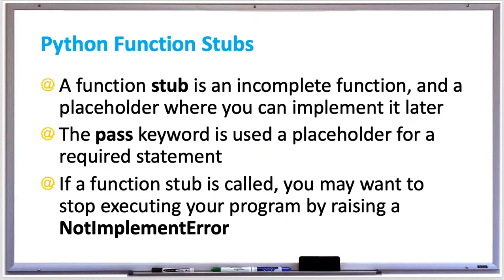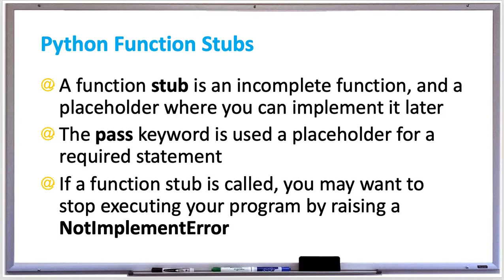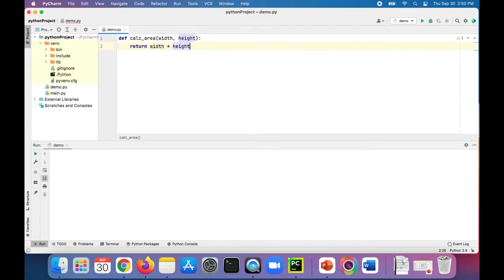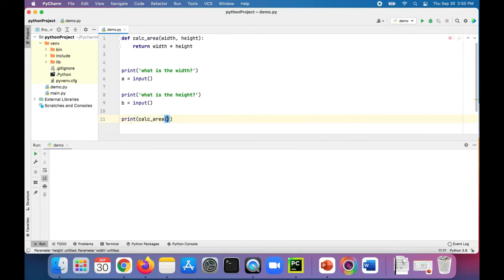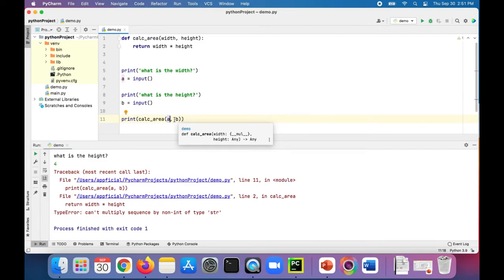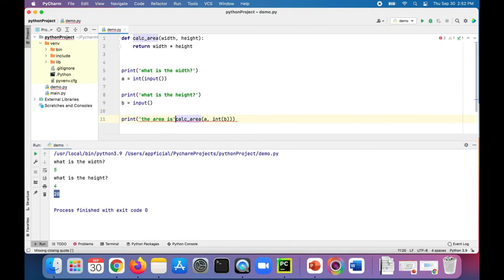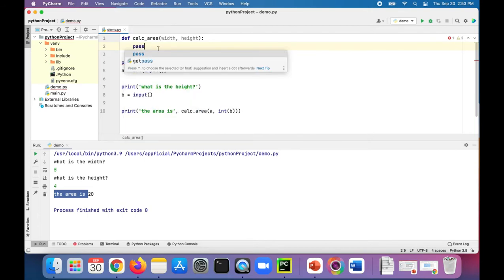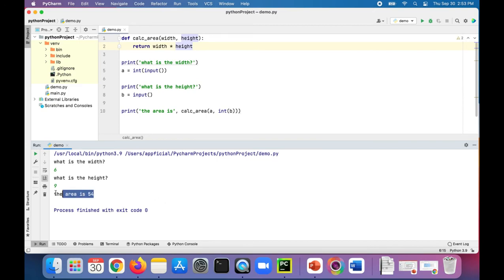Python - Function Stubs - How to Write a Stub for your Functions - Code Example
A function stub is an incomplete function, and a placeholder where you can implement it later.

The pass keyword is used a placeholder for a required statement.
If a function stub is called, you may want to stop executing your program by raising a NotImplementError.